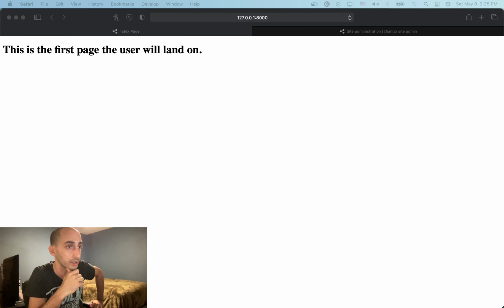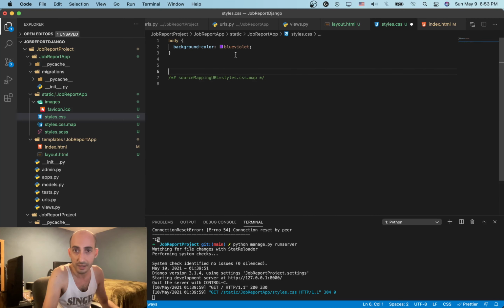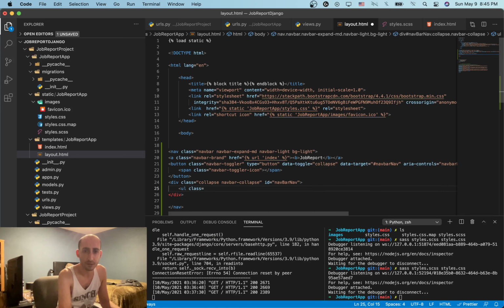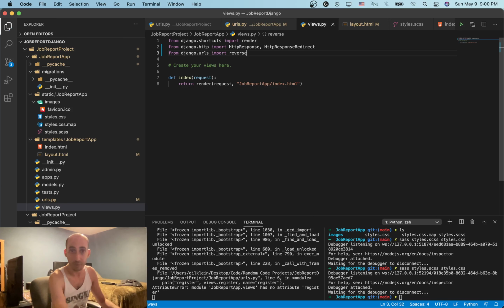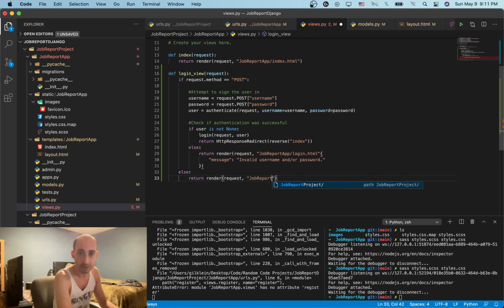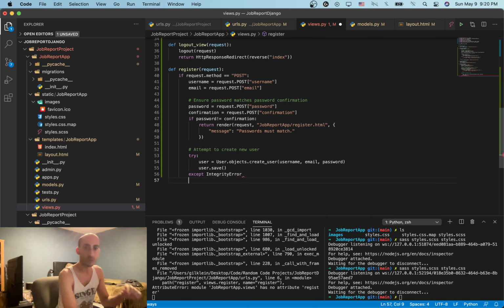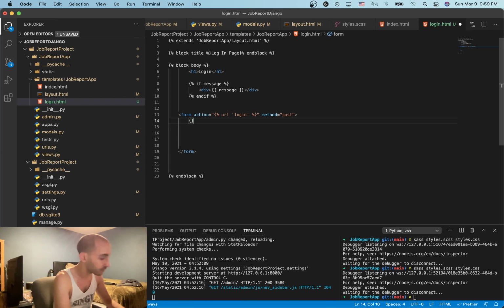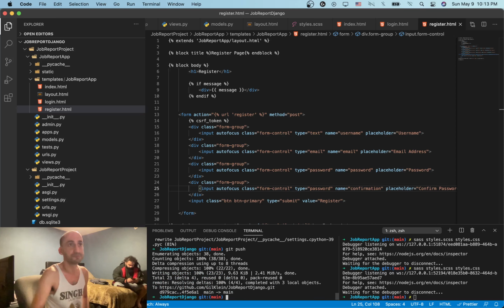Django Live Coding Session w/ TJ #2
In this video, I do more HTML and CSS setup (including bootstrap and static files) and user authentication, registration, login and logout.

-TIMESTAMPS-
0:00​ HTML Template Inheritance (index.html extends layout.html)
2:21 Favicon.ico
3:06 Styles.css
4:18 SASS setup
5:57 Bootstrap and Mobile Meta-Tag
9:58 Quick Git Add, Commit, Push
10:58 Main Menu: Create the navbar
20:34 urls.py: register, login, logout
22:15 views.py: add necessary imports for account management
24:47 models.py: create default Django User model
25:36 views.py: create login view
30:40 views.py: create logout view
31:41 views.py: create register view
38:20 settings.py: AUTH_USER_MODEL
40:28 Important debugging mentions in settings.py
41:18 Register User model in Django Admin
41:49 Add URLs to layout.html (href)
43:01 Login Template
48:11 Register Template